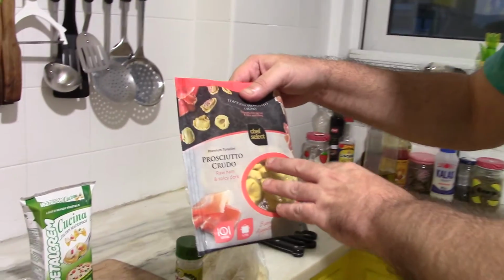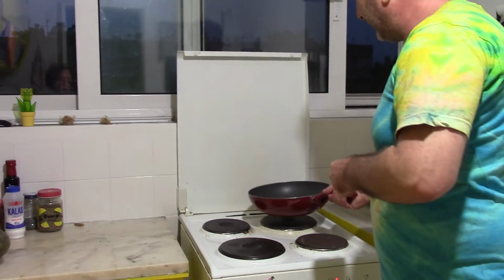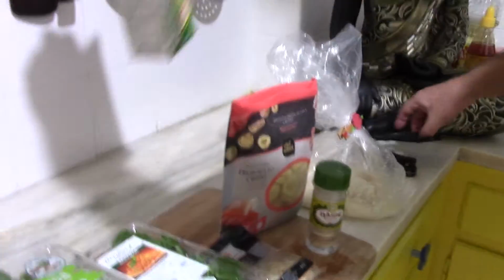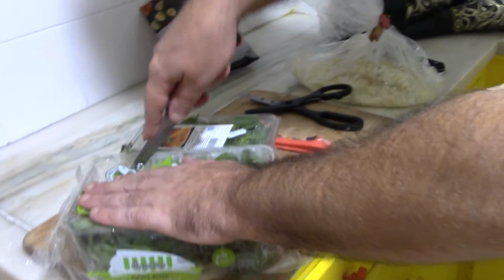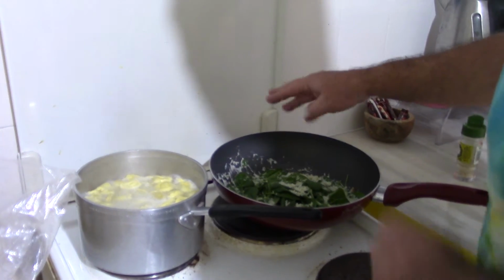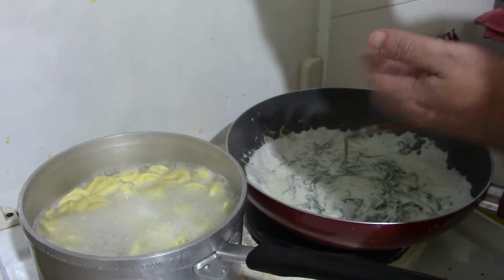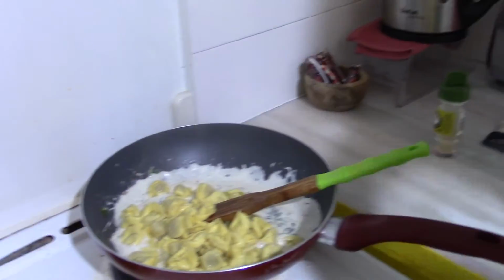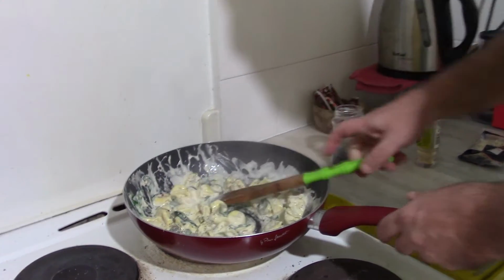SAVE MONEY HOW TO MAKE PASTA WITH CREAM AND SPINACH IN ONLY 7 MINUTES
EASY WAY TO COOK WITHOUT RECIPE.
I COOK TO SAVE MY LIFE